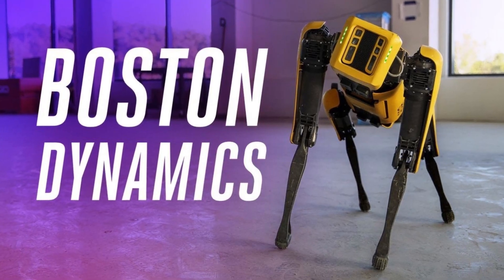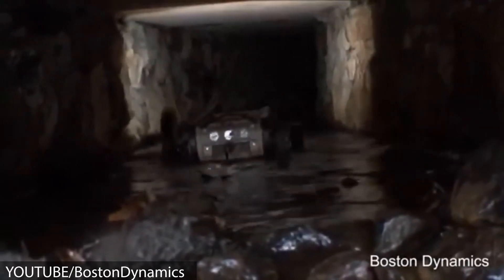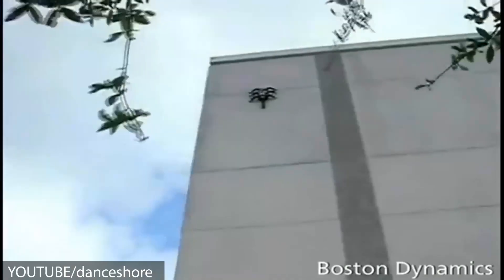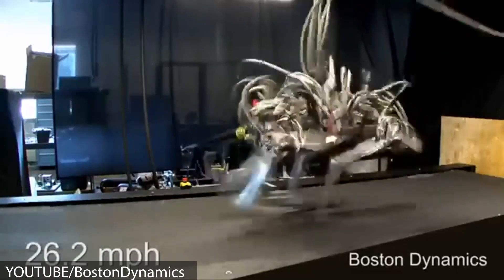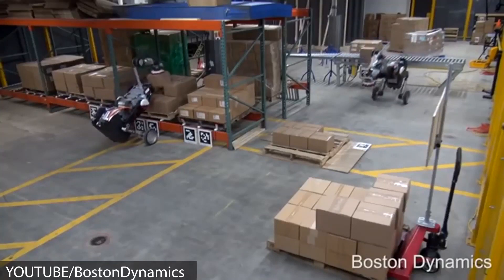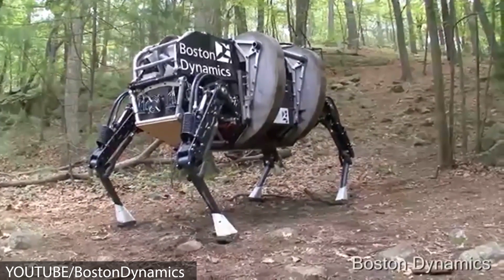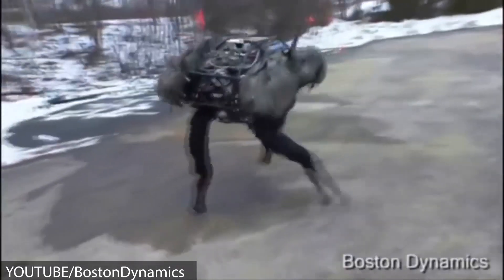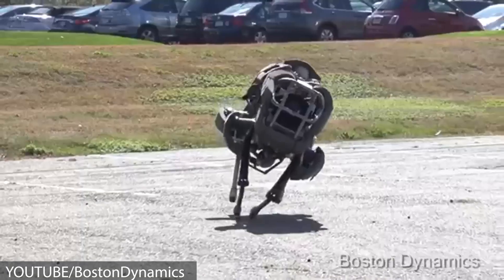Scariest A.I. Robots Elon Musk Has Warned Us About…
Artificial Intelligence Robots… Are they the future? Do you think
that it is possible for man to create robots so intelligent that they might turn on us one day? AI technology is advancing so rapidly. What we are seeing now was something absolutely unthinkable 10 years ago! Does the benefits of advancing this technology far outweigh the risks? If you would recall Elon Musk, CEO of Spacex, likened artificial intelligence to summoning a demon. While the late Stephen Hawking warns that artificial intelligence could end mankind. To worry these pretty heavy names, there must
be some truth to the possibility that AI development, if not guarded closely, could have a disastrous impact on humanity’s future.
And it doesn’t help any that these AI robots are saying so many creepy stuff that just seems to confirm those fears! I won’t blow it here, you’d have to watch the whole episode to find out 6 Scariest Things Said by Robots!

Mind Read is the #1 place for all your heart warming stories about amazing people that will inspire you everyday.